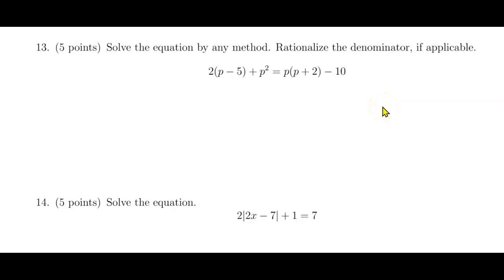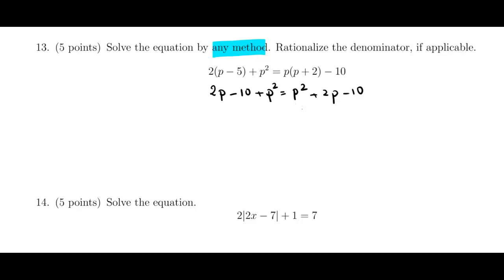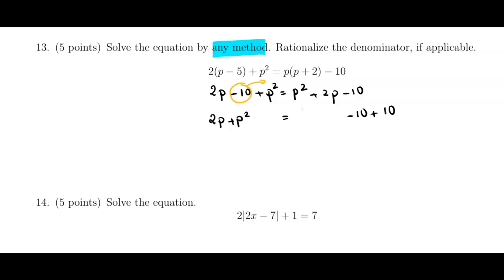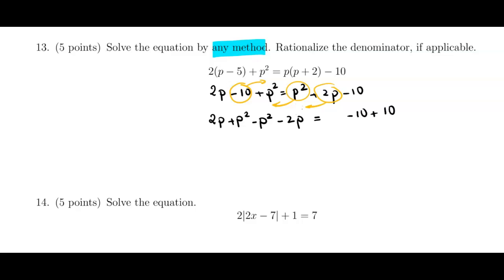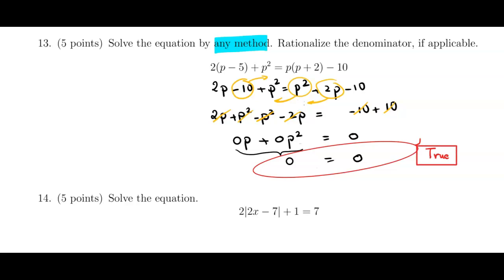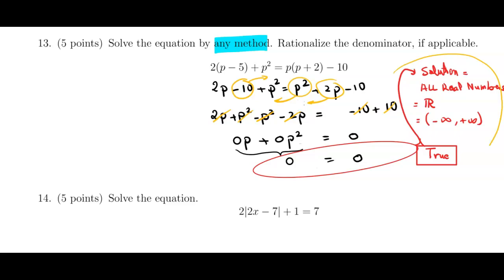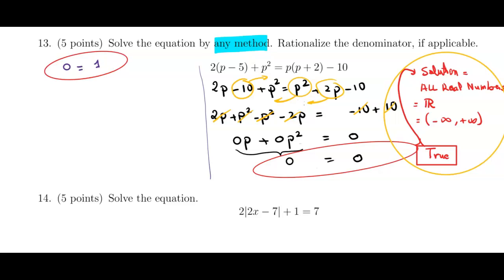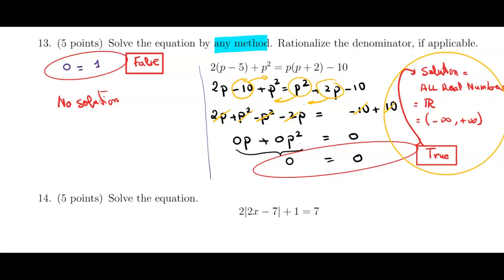Solving a Quadratic Equation (Particular case, when solution is all real numbers)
Solve the equation by any method. Rationalize the denominator if applicable.
2 ( p - 5 ) + P^2 = p ( p + 2 ) - 10